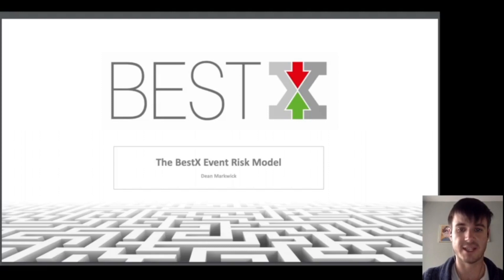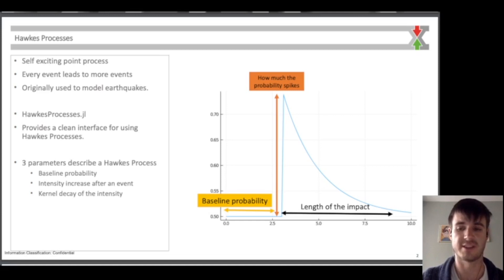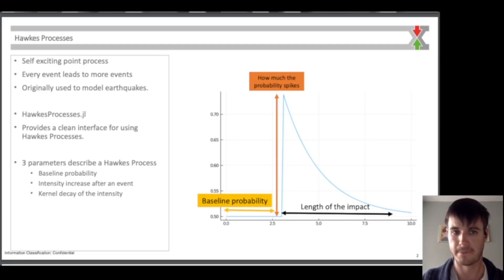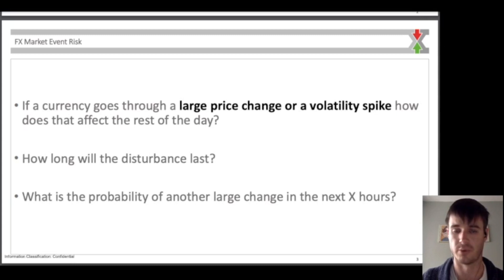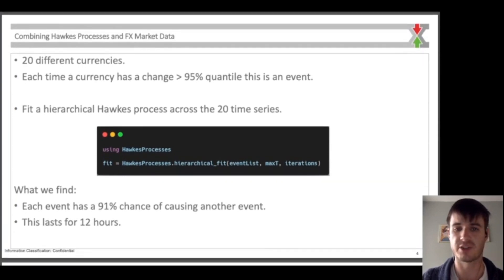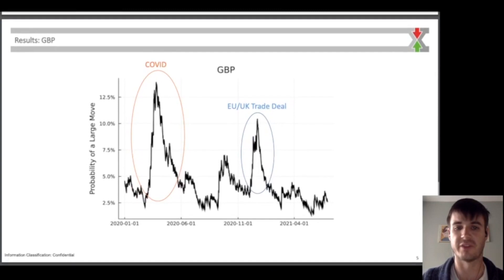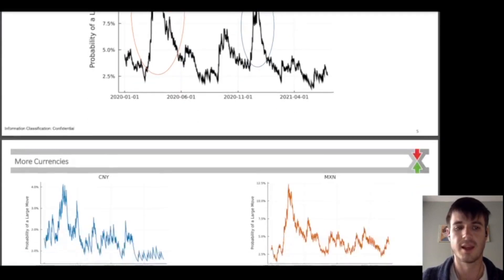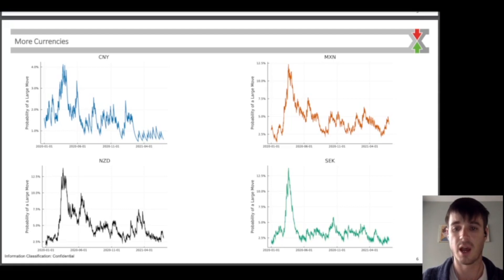Building the BestX Event Risk Model using HawkesProcesses.jl | Dean Markwick | JuliaCon2021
Abstract:

At BestX we provide analytics for traders to make better decisions in financial markets. We have built an event risk model that measures the level of distress in markets and predicts the probability of further distress. The model is built using a Hawkes process and this talk will demonstrate how we use my HawkesProcesses.jl package to fit, validate and interpret the parameters for these types of models.

00:00 Welcome!
00:10 Help us add time stamps for this video! See the description for details.